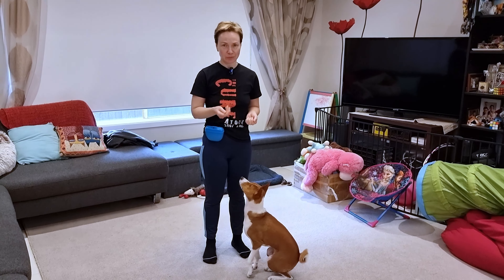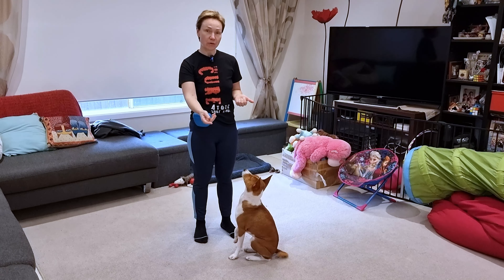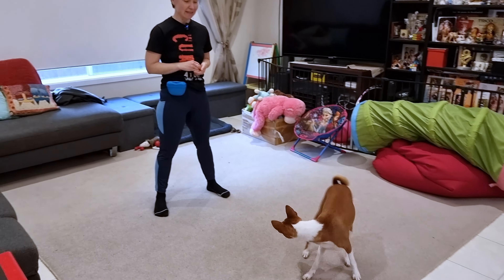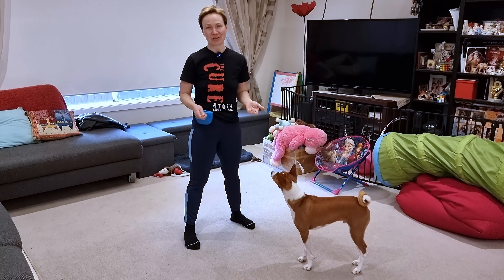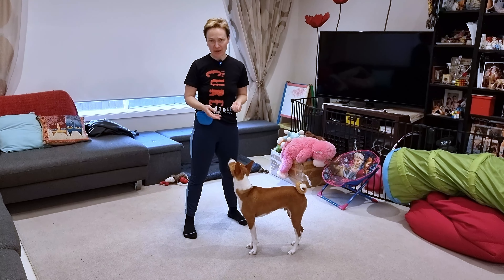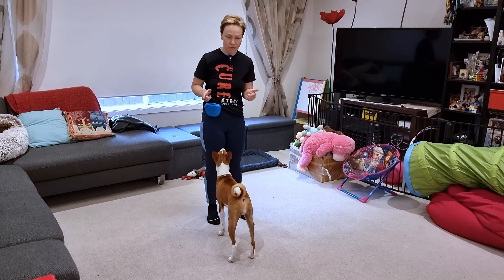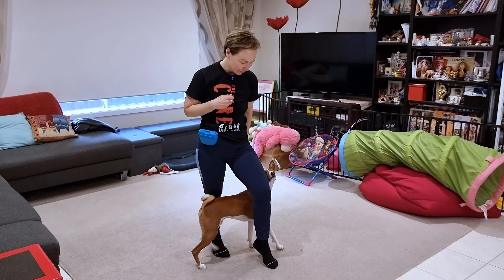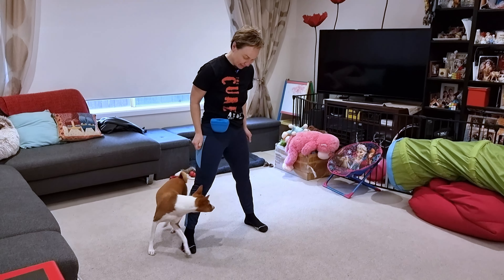How to increase basenji focus and attention during training with food reward delivery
Throwing food rewards on the ground during training is a good strategy to increase dog attention and motivation.